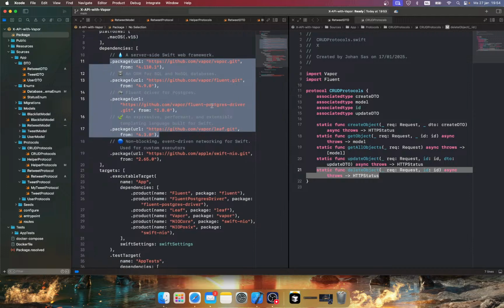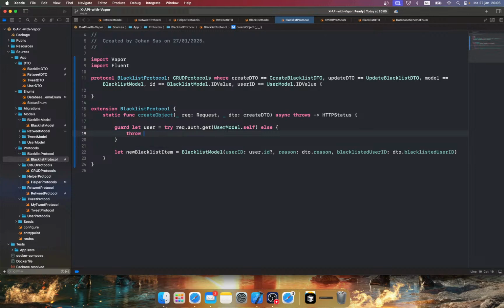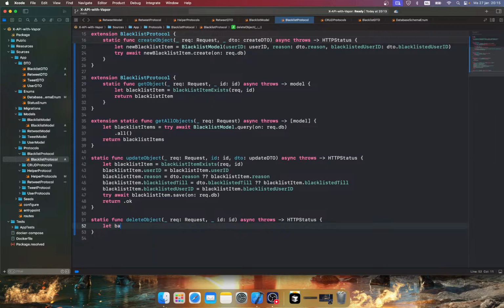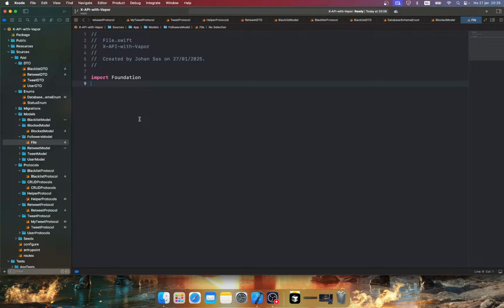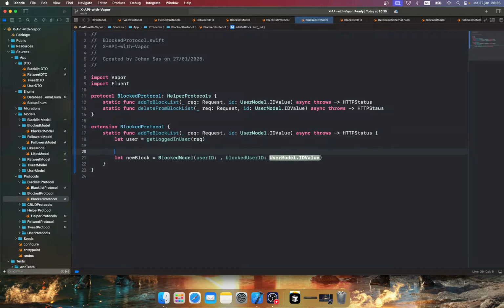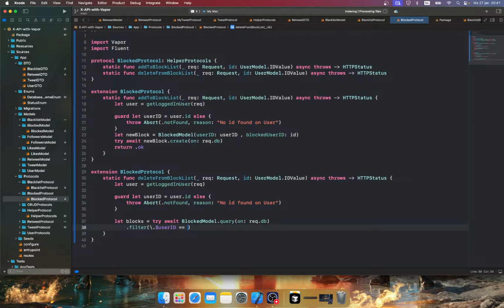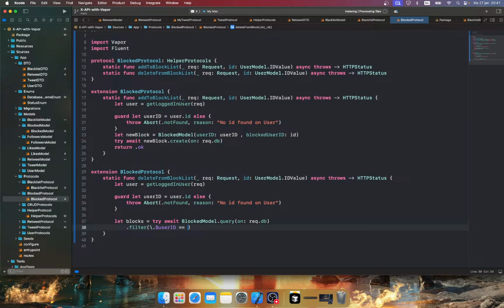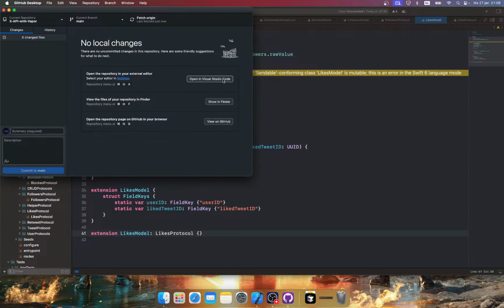Building a X/Twitter like API using Vapor #3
In this new Livestream series we are going to build a X/Twitter like RESTAPI using Vapor, a serverside Swift framework.

The Github Repo with the Sourcecode from this livestream series

CODE: EXODAILAUNCH01